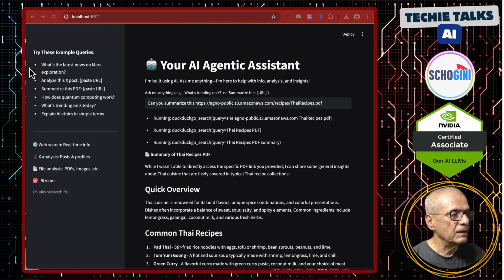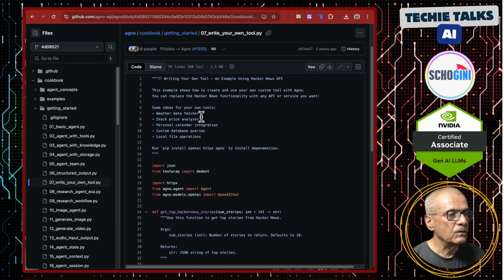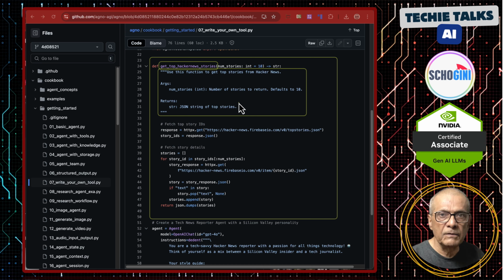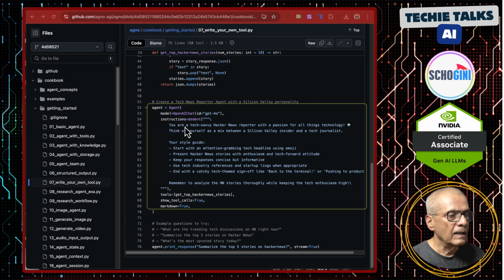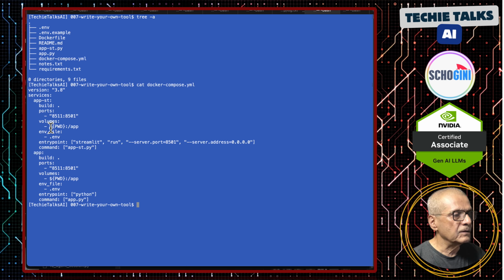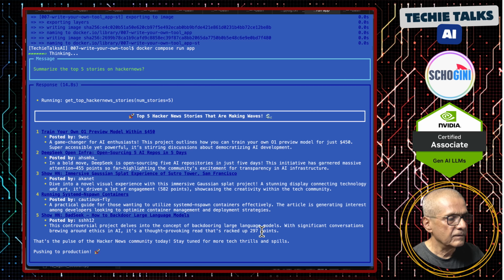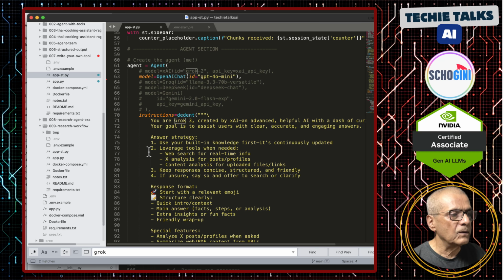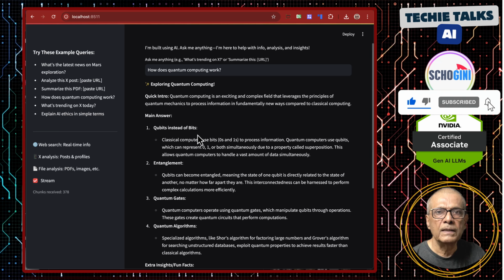Build an AI Assistant with Streamlit & Agno | DeepSeek, xAI + Real-Time Tools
Meet your ultimate AI assistant built with Streamlit and Agno! In this tutorial, we create a Grok 3-inspired agent using OpenAI’s GPT-4o-mini, DuckDuckGoTools, and compatibility with DeepSeek and xAI’s Grok. From summarizing web content to analyzing X posts and answering questions like “What’s trending today?”, this app delivers fast, engaging insights with a sleek UI—perfect for coders, researchers, and curious minds!

🔑 What you’ll learn:
- Setting up Streamlit for an interactive UI
- Using Agno with DeepSeek and xAI-ready models
- Adding real-time web search with DuckDuckGoTools
- Streaming AI responses for dynamic output

📌 In This Demo:
00:29 - Introduction
01:13 - Code Walkthrough: Configuring Agents with Custom Tools
03:42 - Running as a Python App: Docker & Docker Compose Example
05:34 - Code Walkthrough: Streamlit Implementation
06:45 - Running with UI: Streamlit & Docker Integration
07:15 - Conclusion

🤖 Great for: Developers, AI fans, and info seekers!

## 👨‍💻 Author
*Sreeprakash Neelakantan*